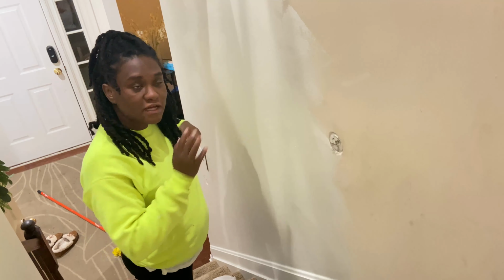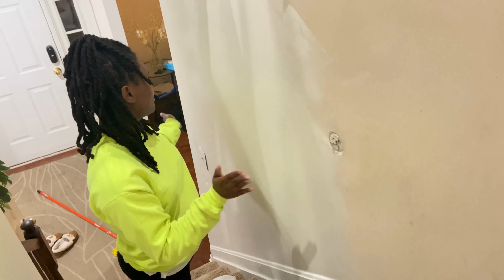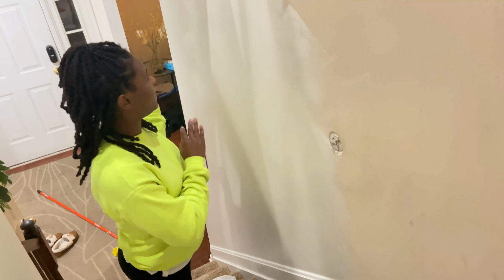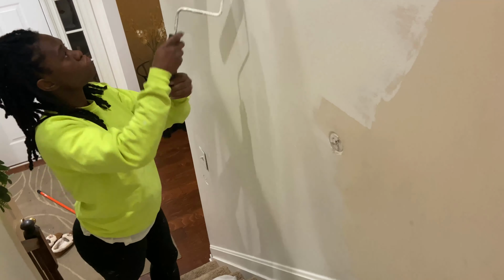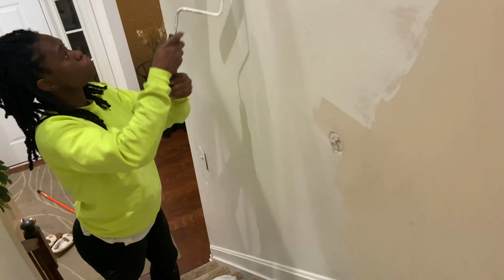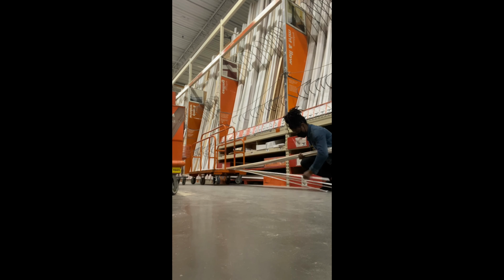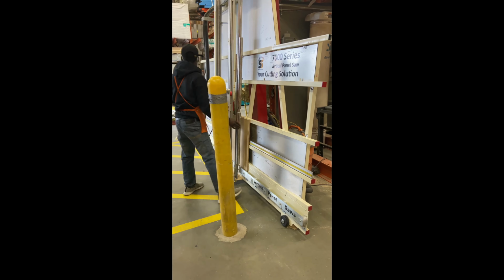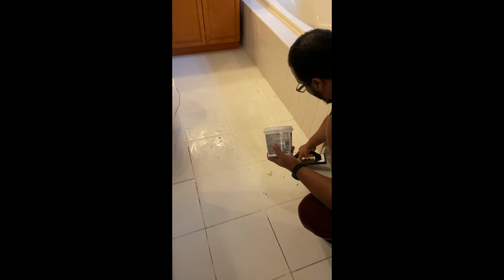VLOG: *NEW* Home Renovations Part 2|| More Painting + Rental Nightmare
Hi everyone, I hope your having a great day. Today we will be finish painting the main level of our home. And its time to get the floors installed upstairs. Say goodbye to the shaggy carpet. Then we will be regrouting our bathroom floors and taking a trip to our rental property. I hope you enjoy todays video and have a blessed day!

Paint Color: Behr Ultra (Swiss Coffee)